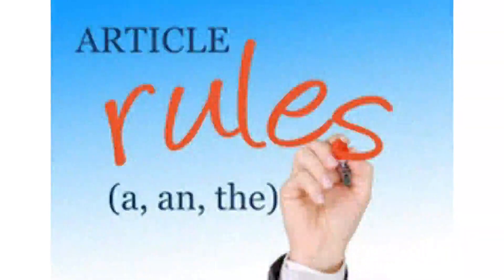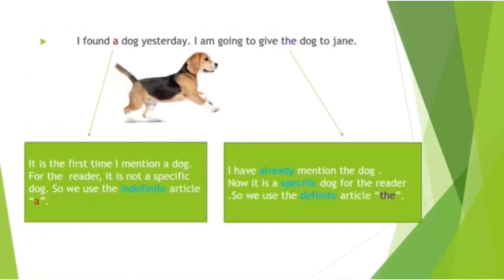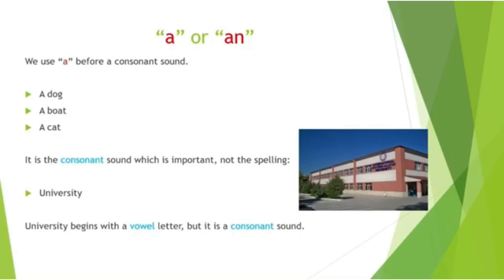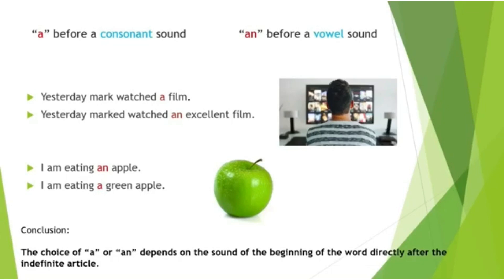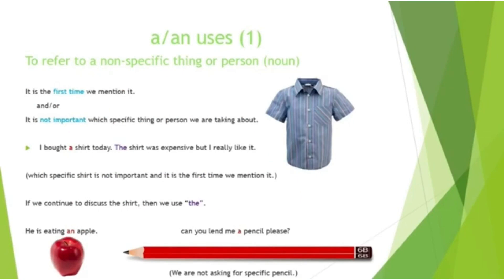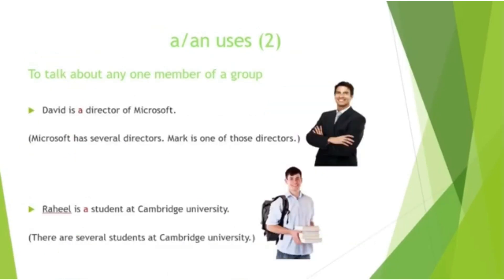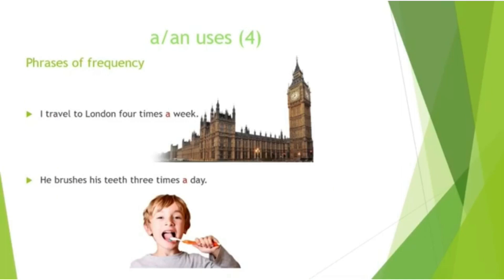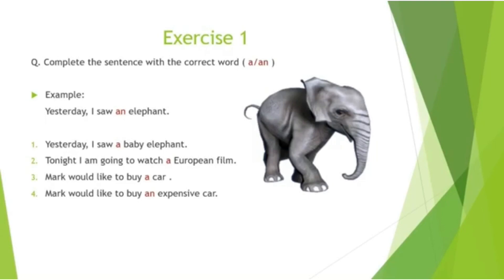Grade: 6,7,8 Topic: Basic rules of Articles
Grade: 6,7,8
Subject: English
Topic: Basic rules of Articles